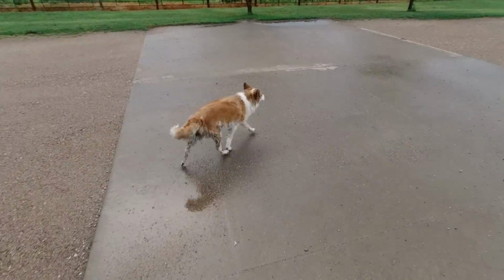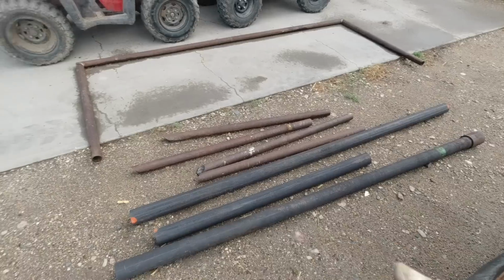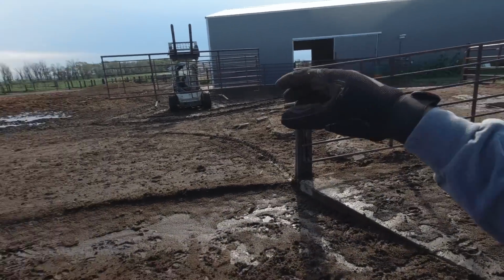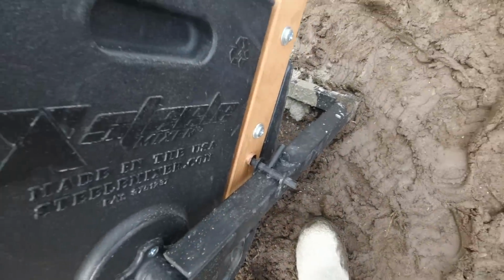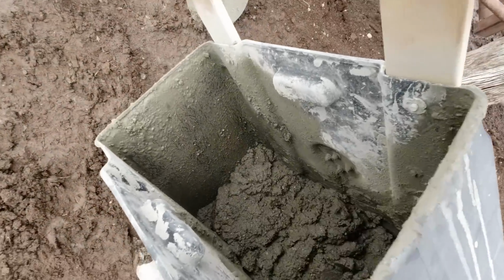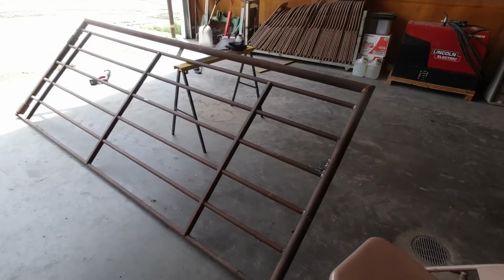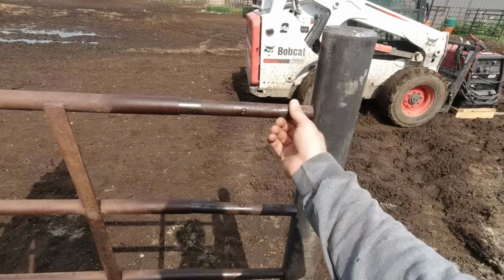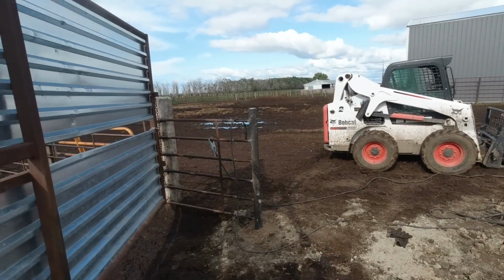Back-breaking Farm Work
Sonne Farms
57363